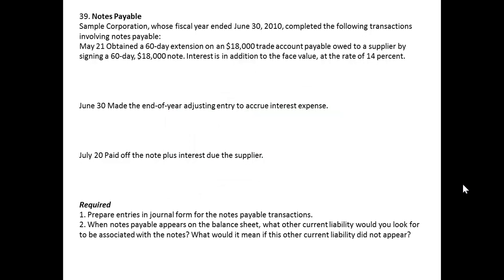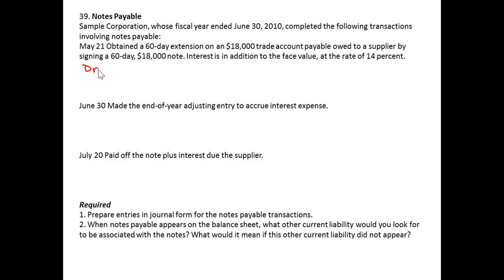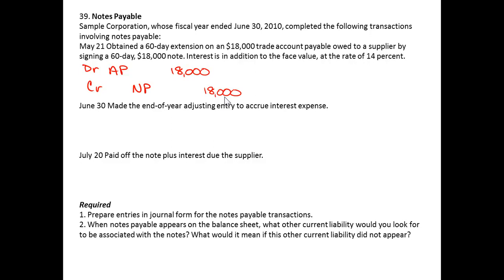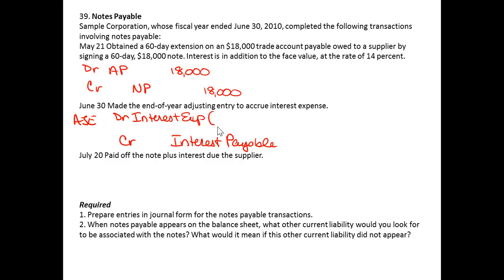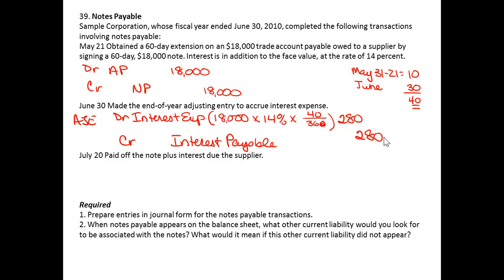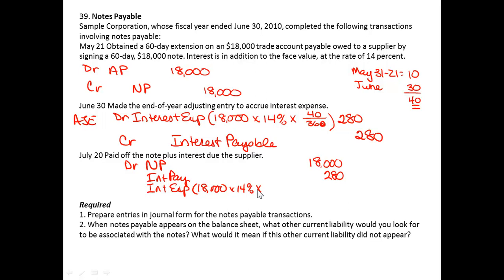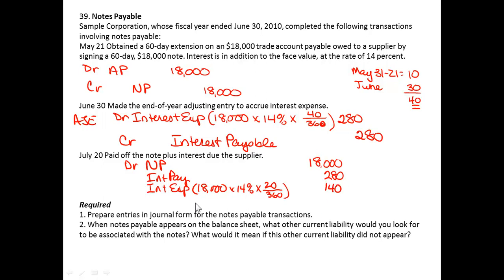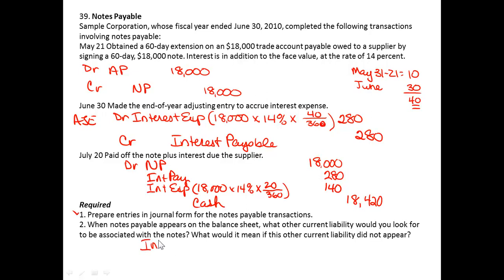Review CL 39 Notes Payable